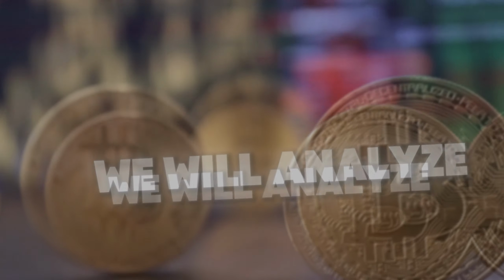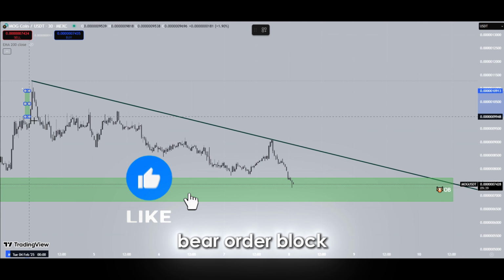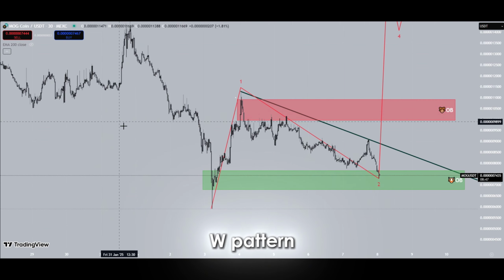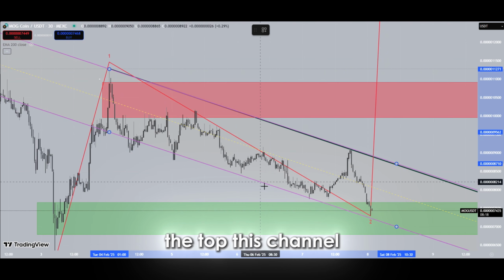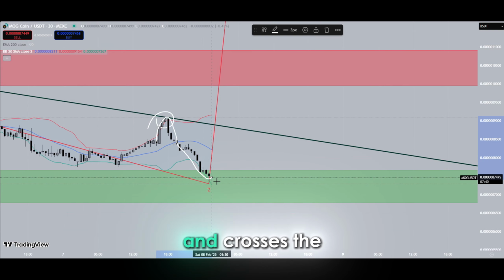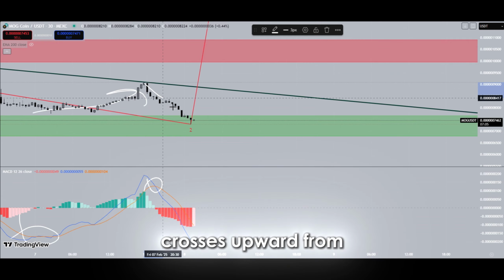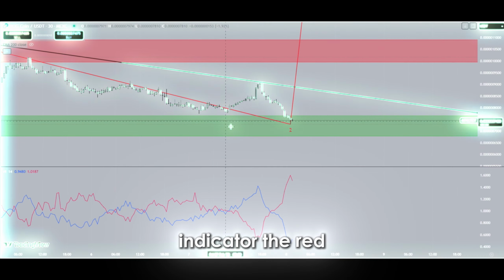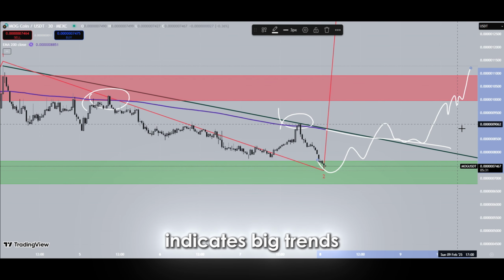WHEN WILL MOG COIN GO UP?🚨 | MOG PRICE PREDICTION | MOG TECHNICAL ANALYSIS NEWS 2025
As we move into 2025, MOG Coin has been creating a lot of buzz in the crypto world! In this video, we’ll analyze when MOG Coin might experience a price increase and what factors could trigger a surge in its value. Is MOG Coin on the verge of a breakout? We’ll take a deep dive into MOG Coin's technical analysis, key market trends, and price predictions for the year ahead.

🔍 What can we expect from MOG Coin in 2025? Is a significant price jump on the horizon, or should investors be cautious? We’ll break down the latest developments surrounding MOG Coin and share insights on the potential for growth based on technical indicators and market conditions.